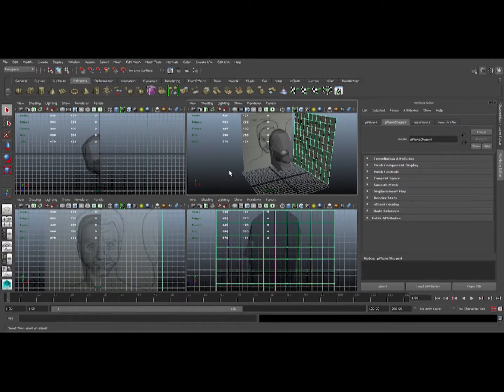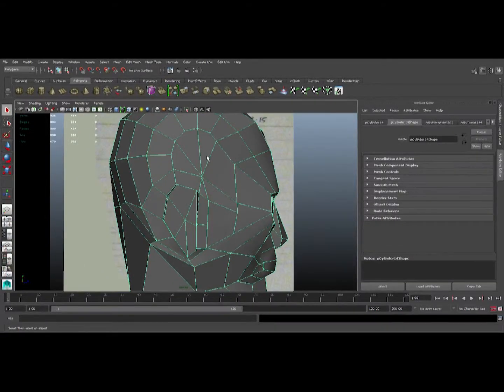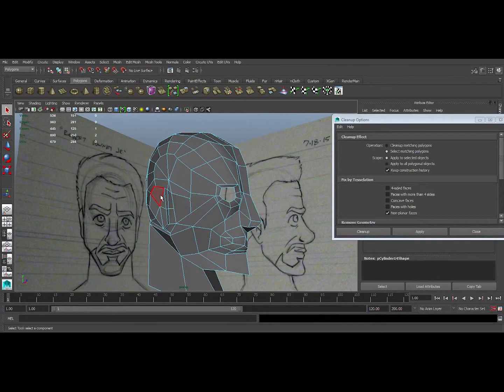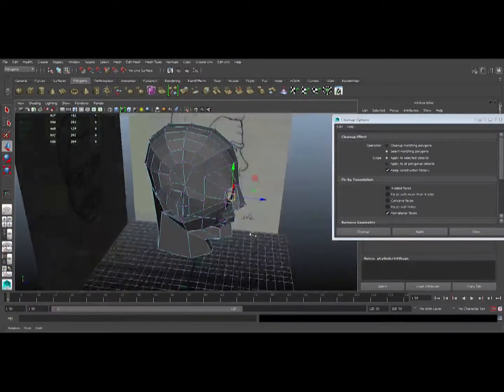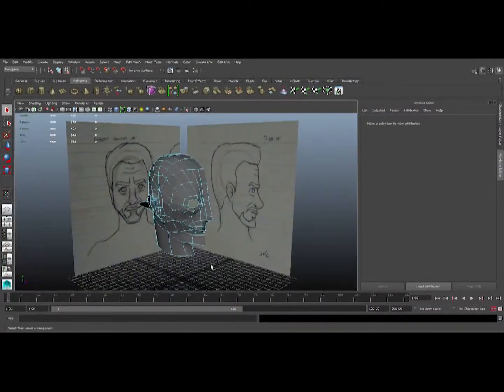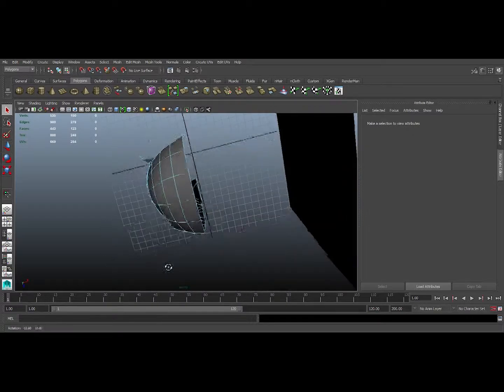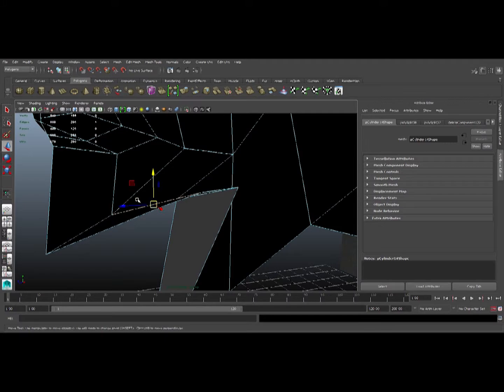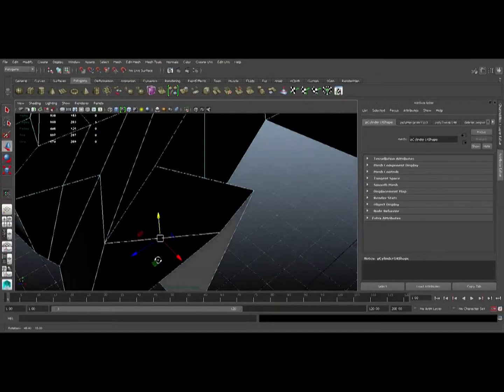InMo: Head (1/3)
In which an ill InMo tries to model a cartoon Robert Downey Jr. head according to a reference.  Things don't go well.  The first of a potential multiple parts.  (Seriously.  This could be the only one.  Who knows.  Don't care.)